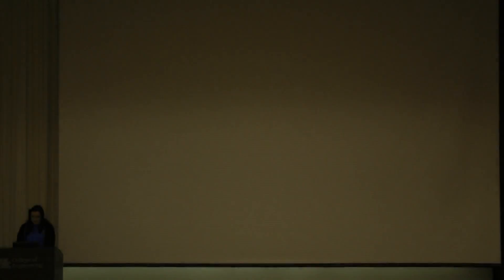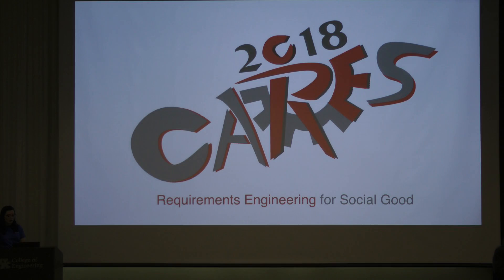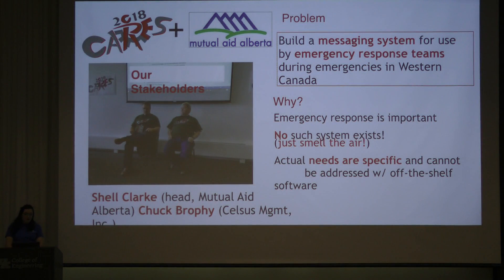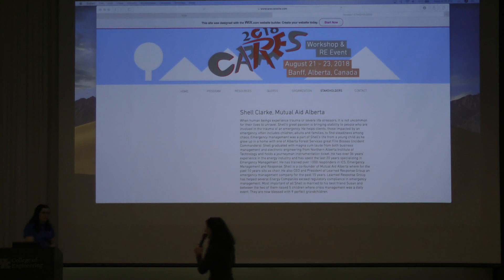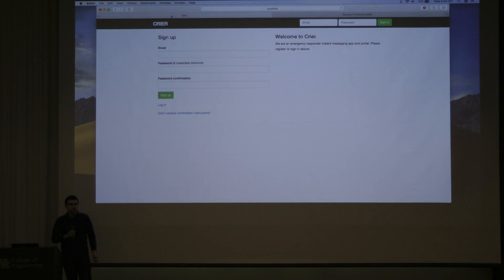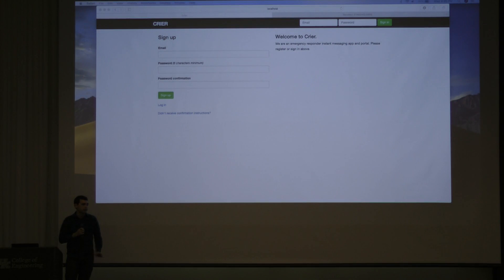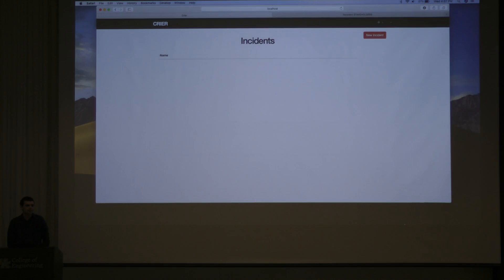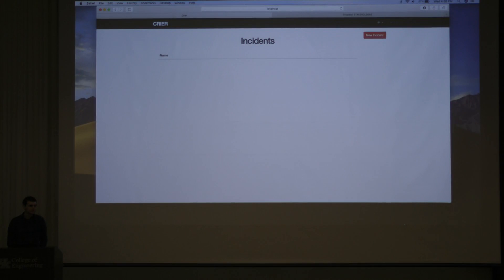UKY-Computer Science Keeping Current 2018-11-14 - Jane Hayes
Abstract: RE Cares is a series of requirements-engineering sessions and a hackathon to work with real stakeholders to elicit and specify requirements, as well as to develop an initial design and prototype early features for a secure, private, instant messaging app to be used by emergency management personnel in Alberta, Canada.